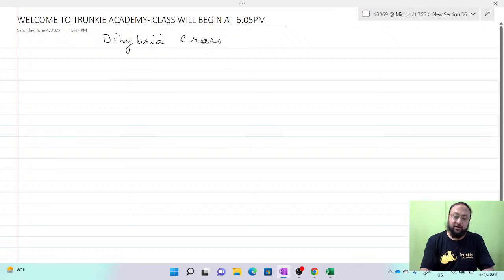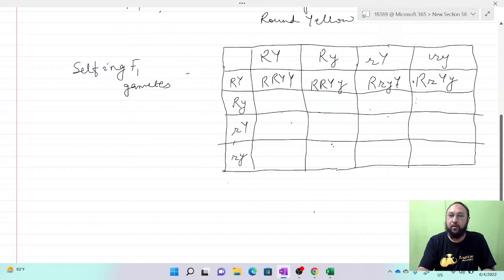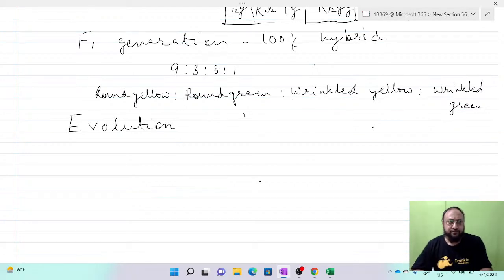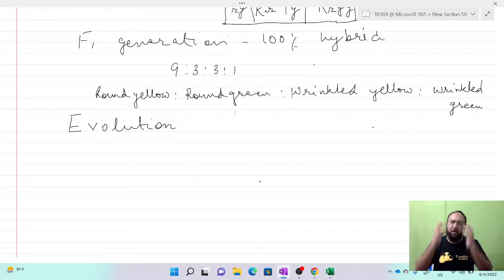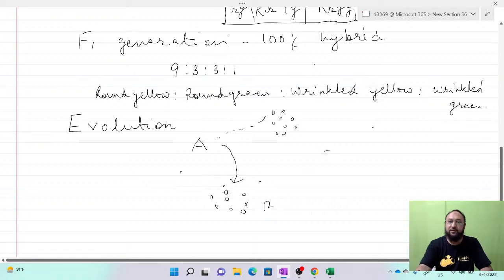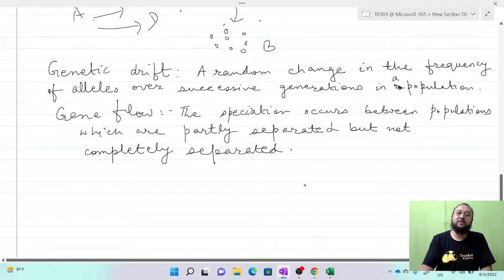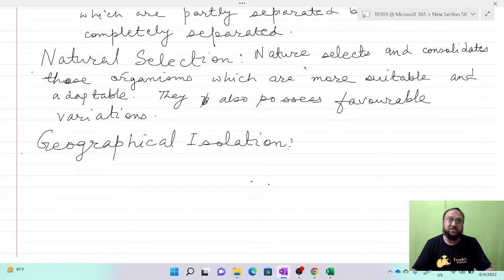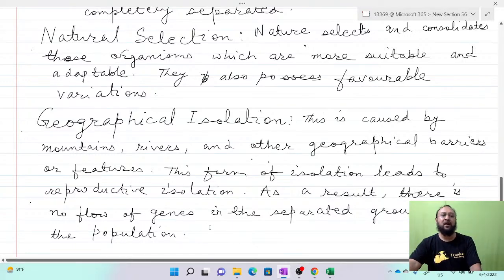Trunkie Academy - Biology Live Stream